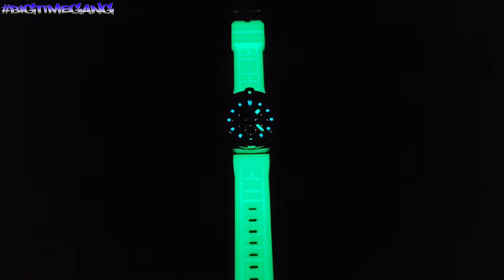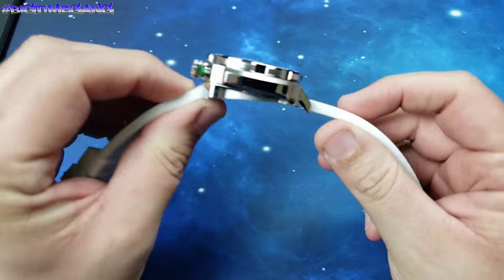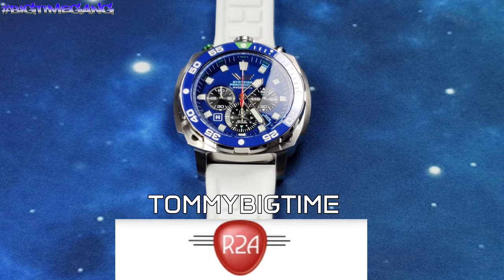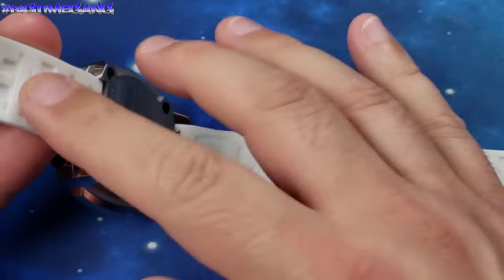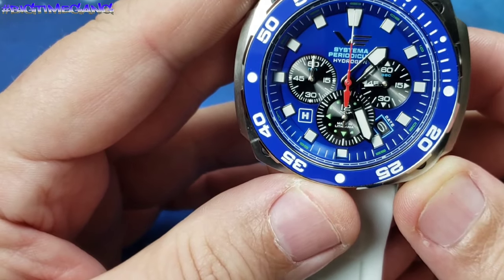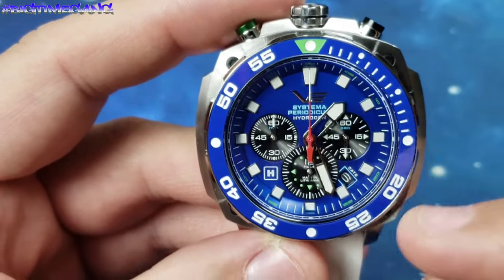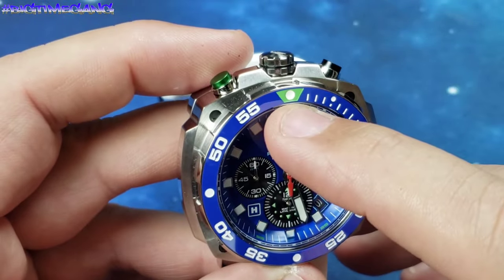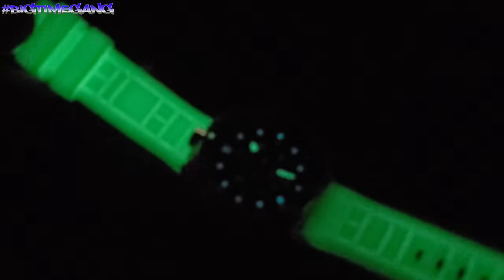Vostok-Europe Systema Periodicum on a full lume strap | what do you think?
Vostok Europe Systema Periodicum Chronograph
model = 225A713B
46mm case diameter
17mm case thickness
55mm lug to lug
22mm lug width
7.5mm signed screw down crown
exhibition screw down case back
4.5mm thick K1 crystal/ Gorilla Glass
200M/ 660 ft water resist
brushed 316L stainless steel case and bracelet
Seiko NH34  GMT 24 jewel Japan automatic movement
60 click unidirectional bezel
push button butterfly clasp
231 grams sized to my 8 inch wrist
259 grams unsized
cream full lume dial Super-LumiNova
7 link bracelet